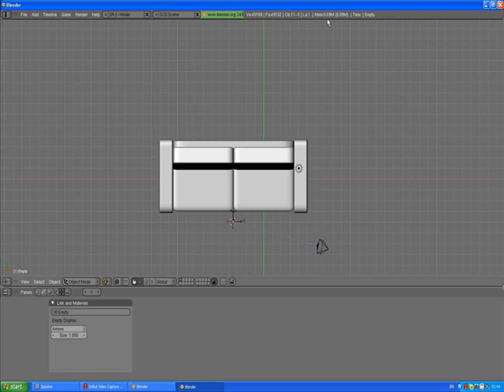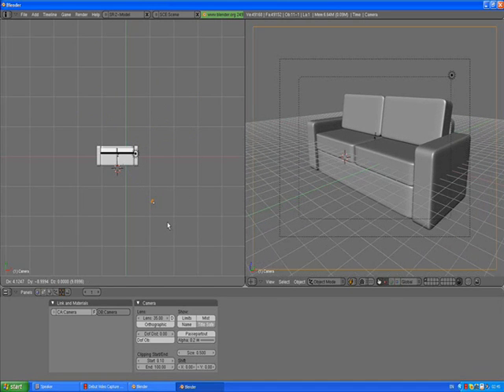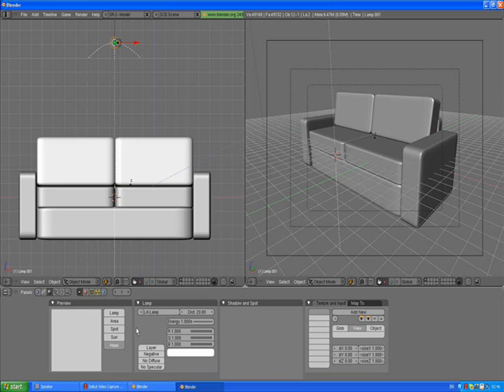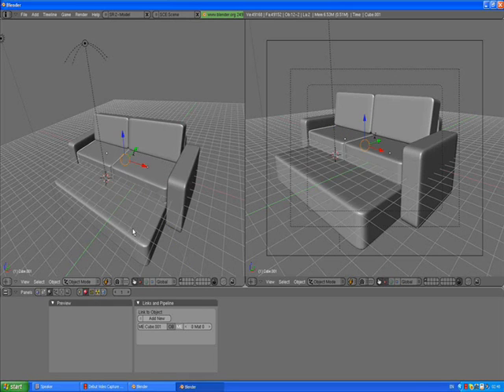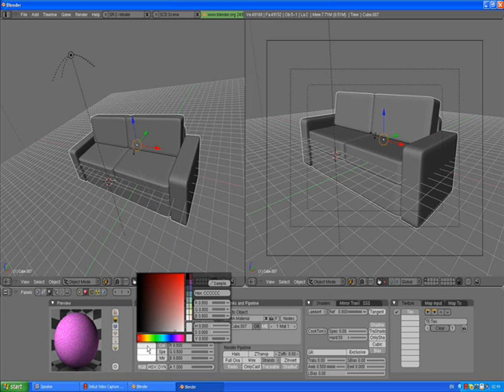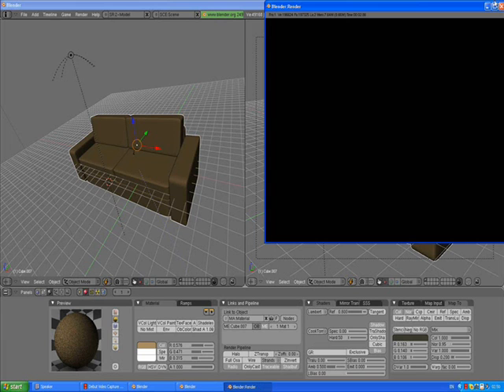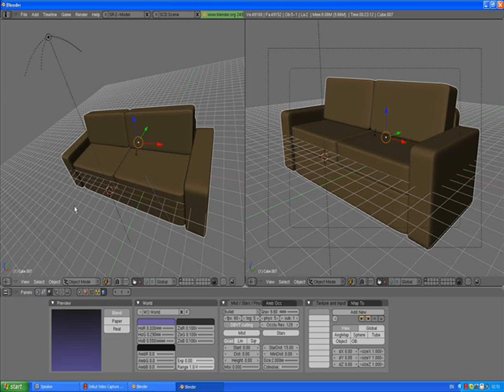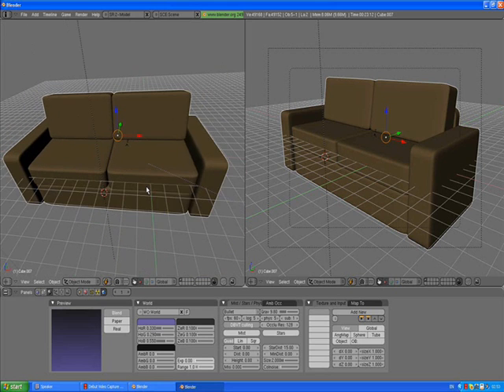Blender-modeling interior tutorial 8(furniture)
Finishing sofa.